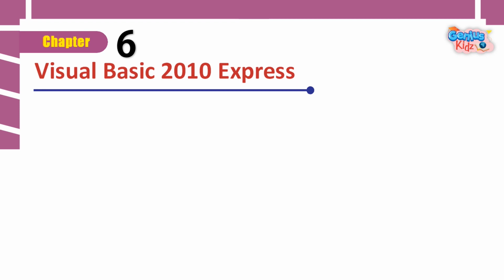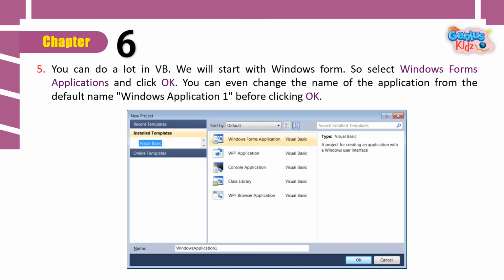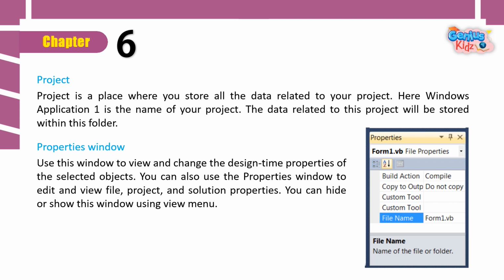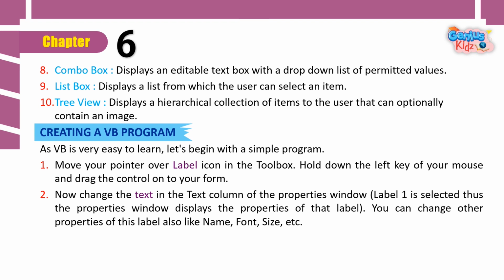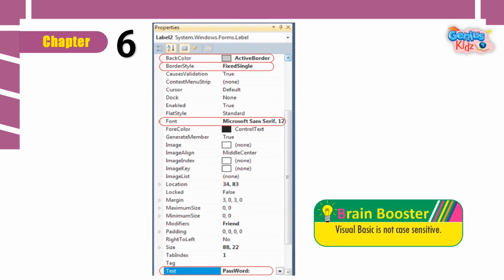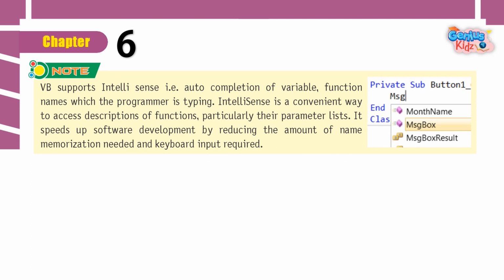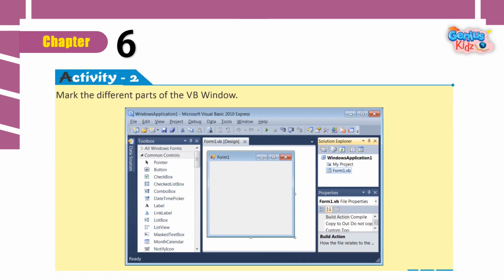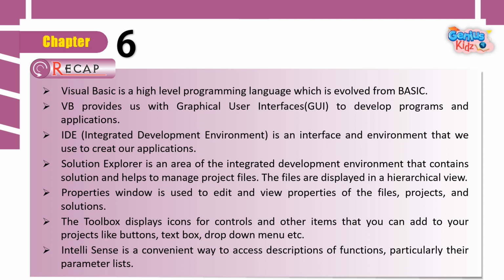Chapter-6 Vasual Basic 2010 Express (Computer- 8)| Genius Kidz| Preschool Learning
Chapter-6 Vasual Basic 2010 Express
(Computer- 8)|
Genius Kidz|
Preschool Learning